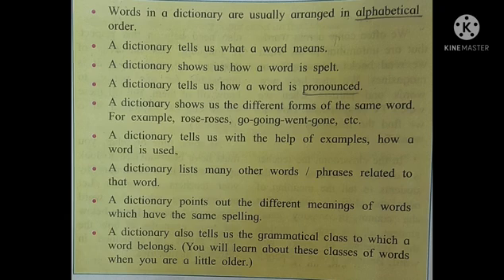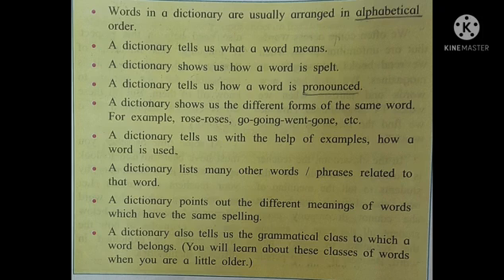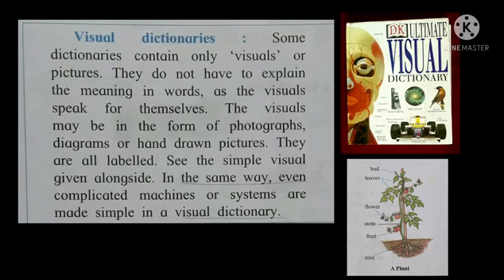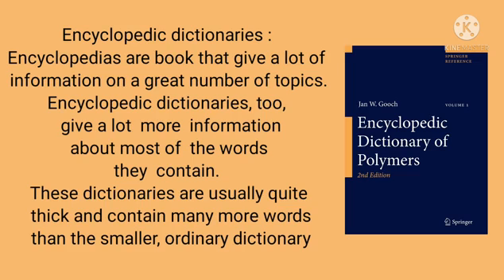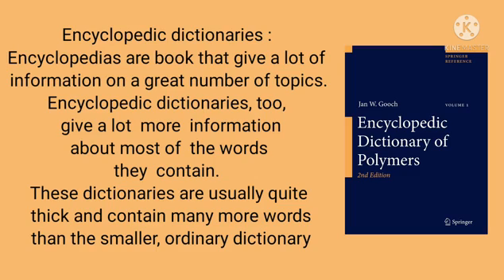Std : 4.Sub : English.Ls No 11 In the World of Dictionaries Part 2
Video on In the World of Dictionaries